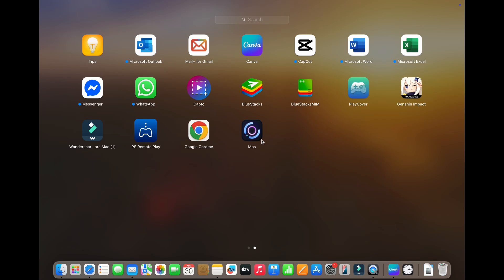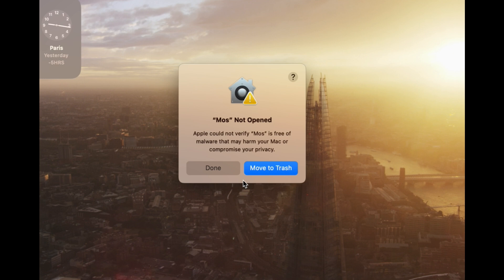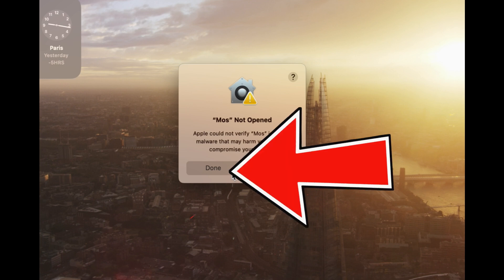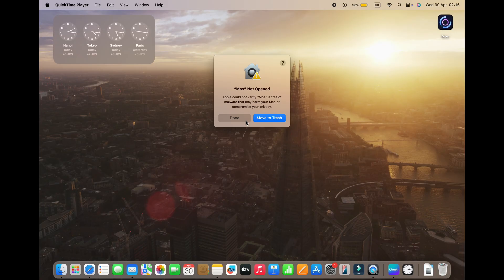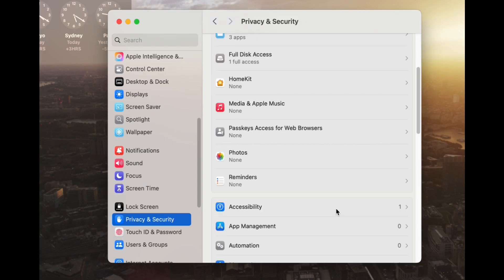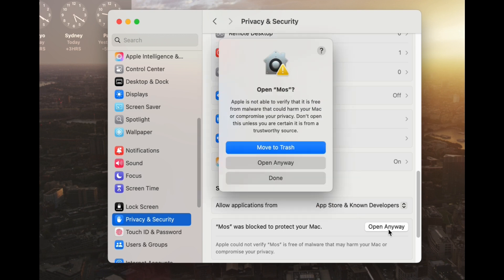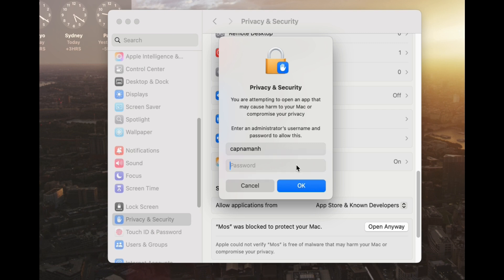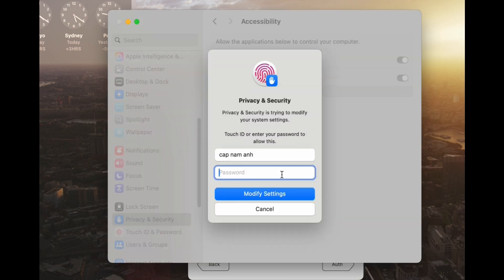Fix 'Apple could not verify app is free of malware' Mac error - bypass Gatekeeper macOS Sequoia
In this video, learn how to fix an issue where Apple says that it cannot verify whether an application downloaded from the internet is free of malware and may harm your Mac or compromise your privacy